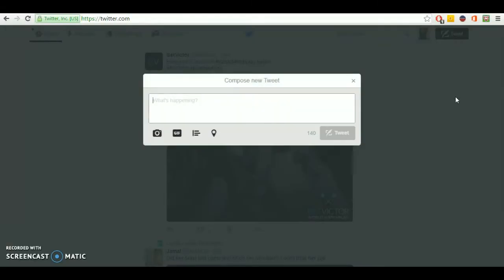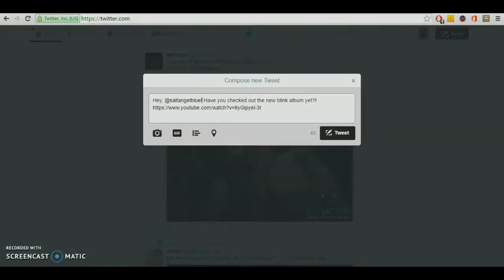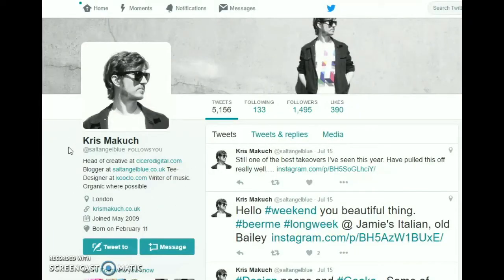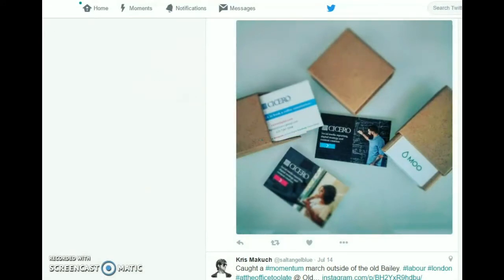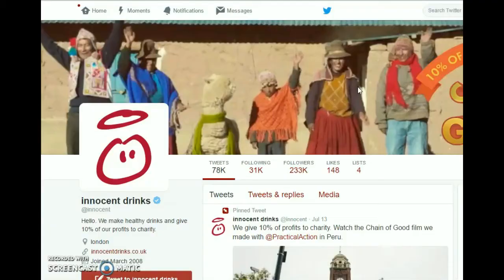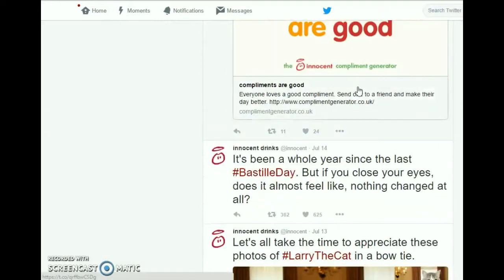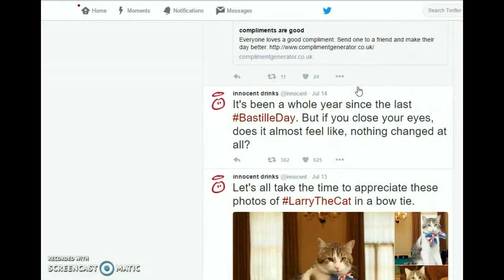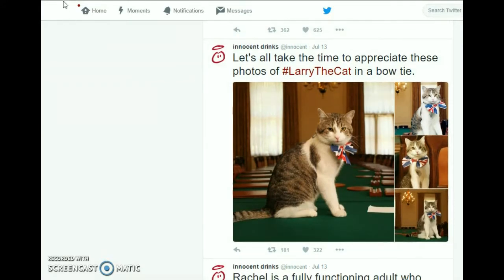5 Top Tips When Using Twitter (2016)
Josh Makuch, part of our OT social media team at York St John University shares with us his top 5 tips when using twitter!

WordPress: blog.yorksj.ac.uk/occupationaltherapy